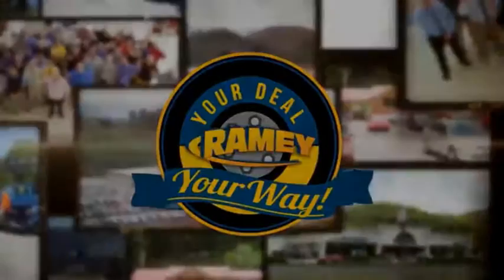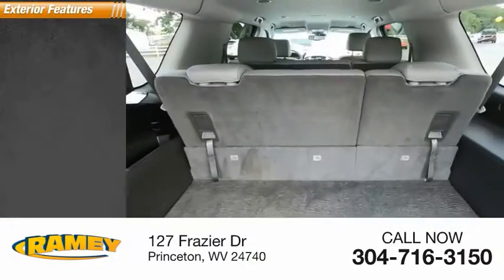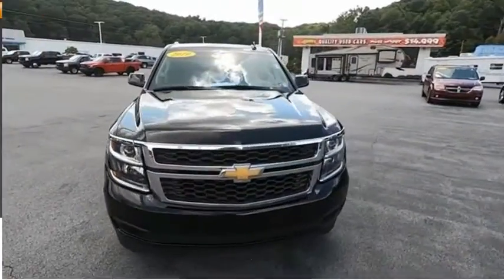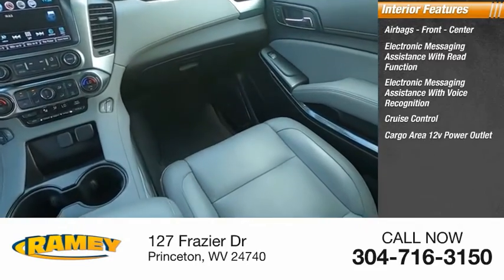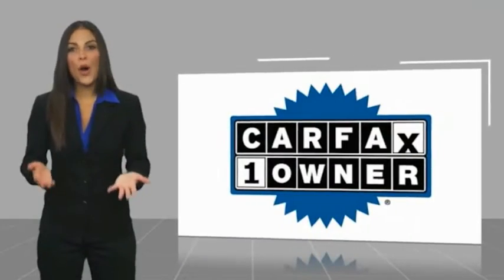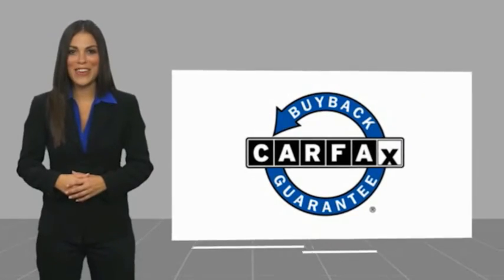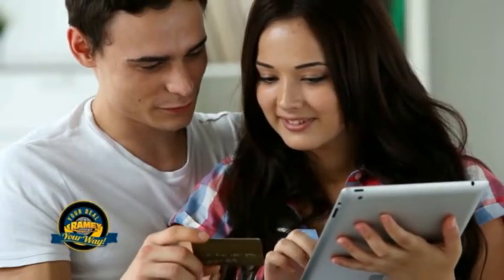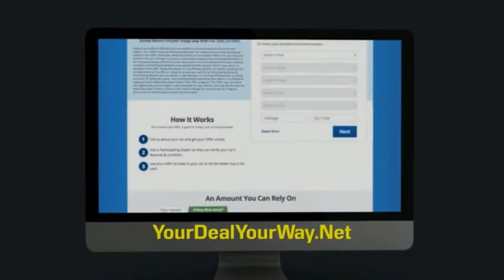2019 Chevrolet Suburban Princeton WV 1-T5007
2019 Chevrolet Suburban LT 1500

Ramey Motors
127 Frazier Dr

KR202877